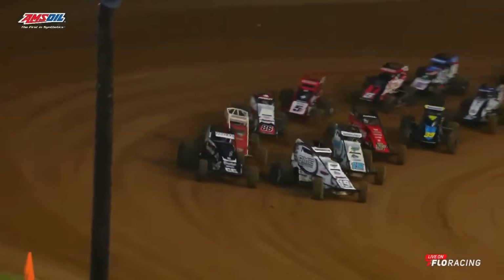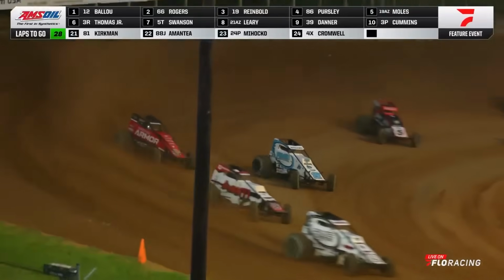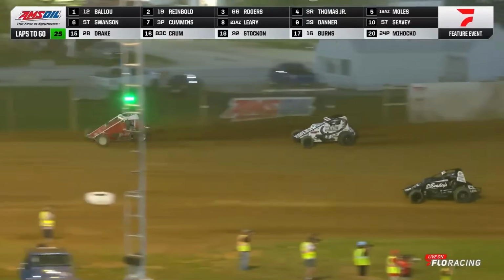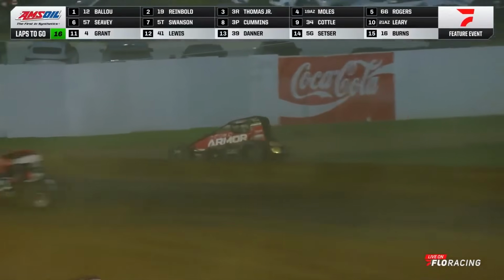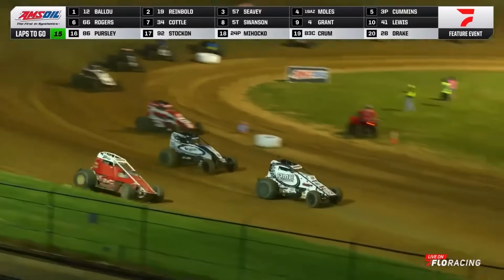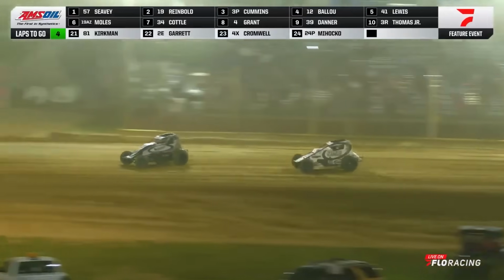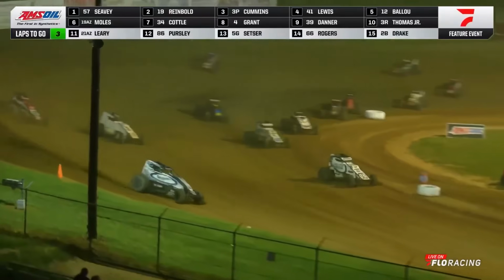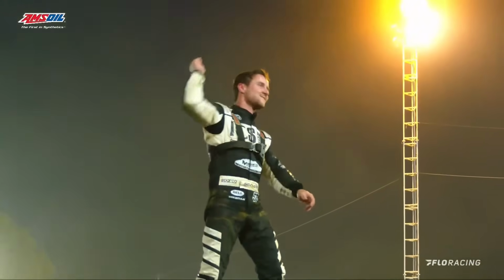𝑯𝑰𝑮𝑯𝑳𝑰𝑮𝑯𝑻𝑺: July 4, 2025 | Lincoln Park Speedway | USAC AMSOIL National Sprint Cars | Sprintacular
𝑯𝑰𝑮𝑯𝑳𝑰𝑮𝑯𝑻𝑺 from a repeat performance in Putnamville! 🎥

USAC AMSOIL National Sprint Cars
Sprintacular Night #1
Lincoln Park Speedway
Putnamville, Indiana

Watch the full race replay on FloRacing!